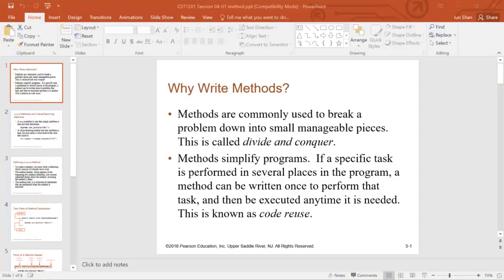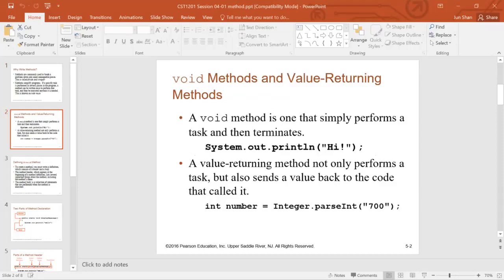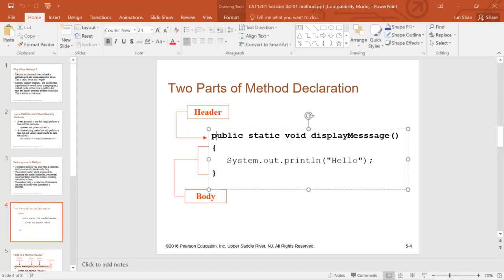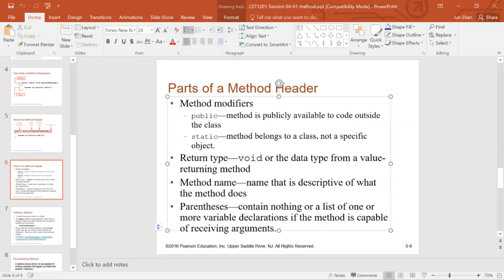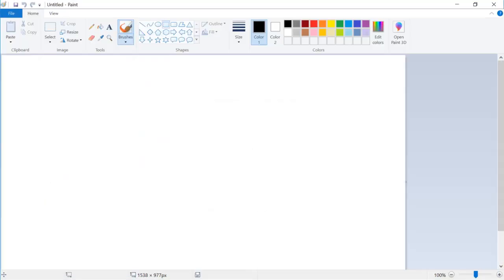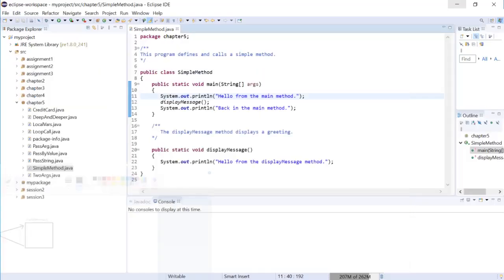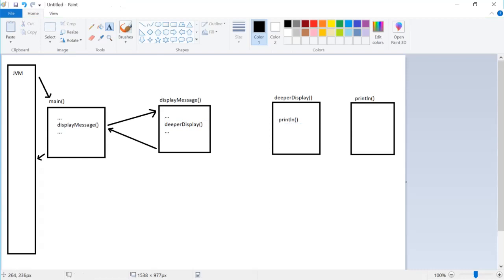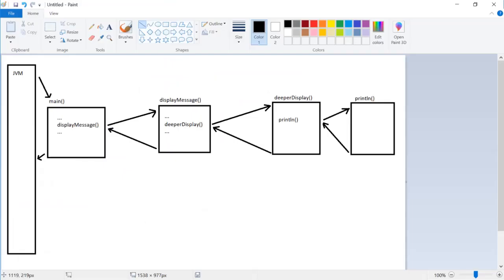CST1201 Session 04 01 method